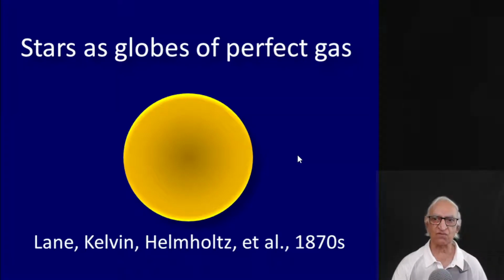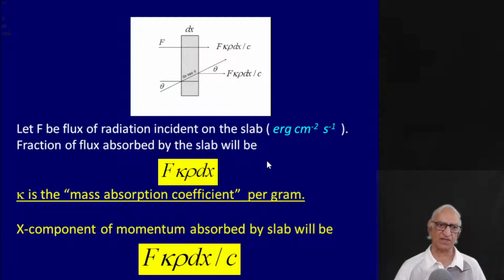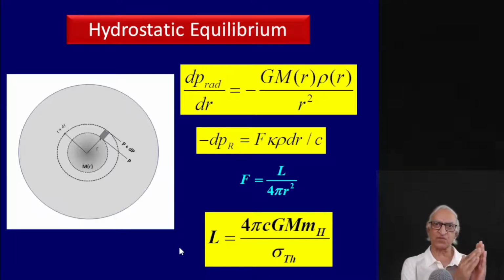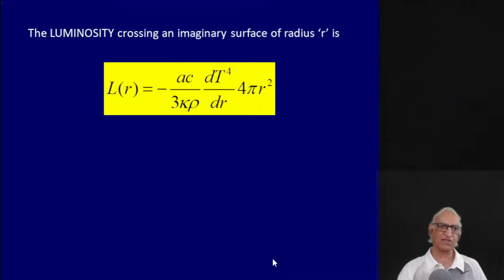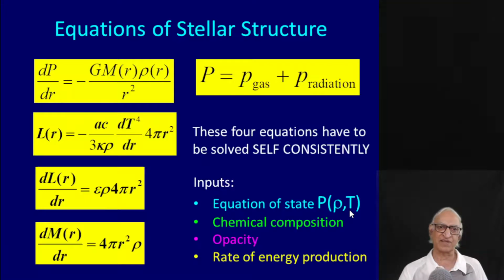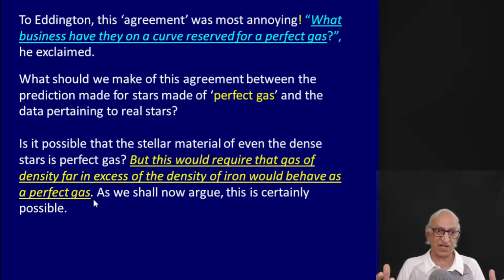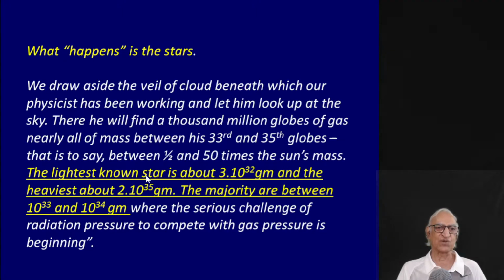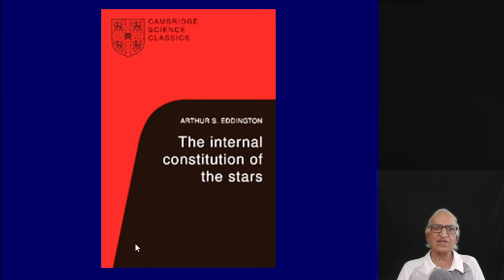Lecture 3 - Why are the stars as they are ?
Why are the stars as they are? Sir Arthur Eddington showed how it is the fundamental laws of physics define the basic characteristics of stars.

In the first lecture, we described stars as globes of gas in which the inward pull of gravity is balanced by the pressure of the gas. In this lecture, we shall describe Eddington's essential modification of this idea with the introduction of the pressure of the radiation trapped in the star. As we shall see, this theory was spectacularly successful in explaining several of the observed properties of stars.